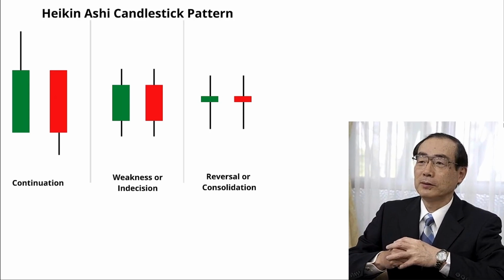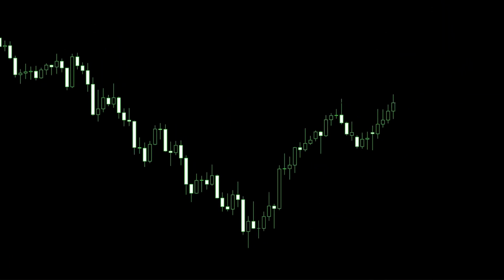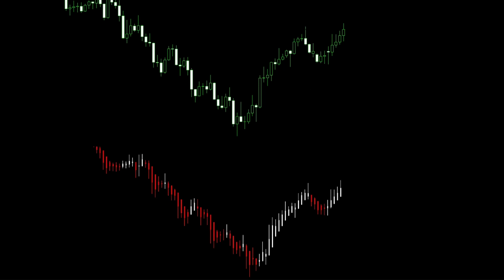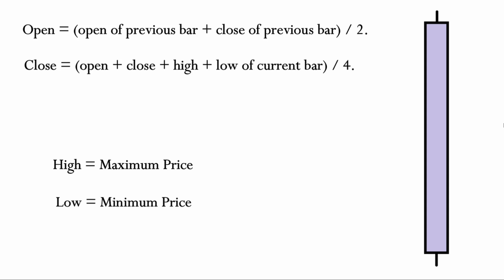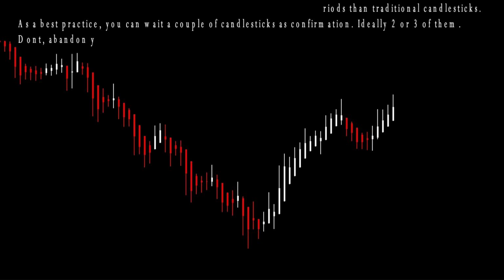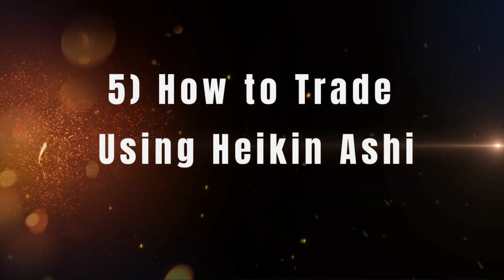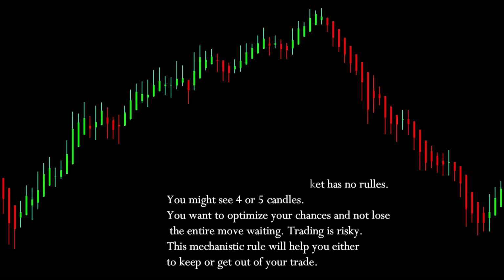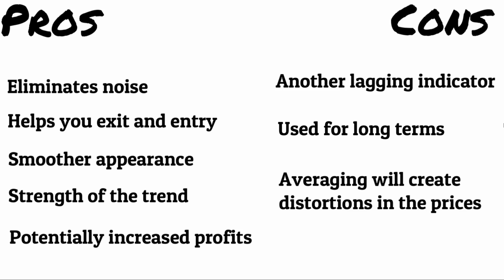How to trade with Heikin Ashi for beginners. Lesson 18/50,(Learn how to trade)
Hello, fellows,
Here is the next episode of the series. Heikin Ashi is another important type of chart. Most of the time it will be mentioned as an indicator, however in this episode is everything you need to know about how to trade with them. Use them as another type of signal to determine the trend strength and filter most of the market noise!

Contents of this video:
00:00 Intro
01:38 1) What is Heikin Ashi?
03:11 2) Heikin Ashi VS Candlesticks
04:50 3) How to Calculate Heikin Ashi
06:30 4) How to Use Heikin Ashi
08:32 5) How to Trade Using Heikin Ashi
10:30 6) Heikin Ashi anthology
Thanks !!!